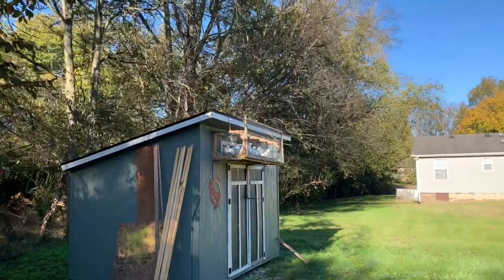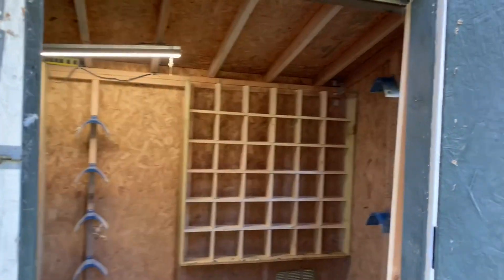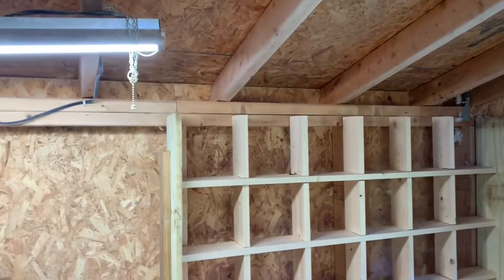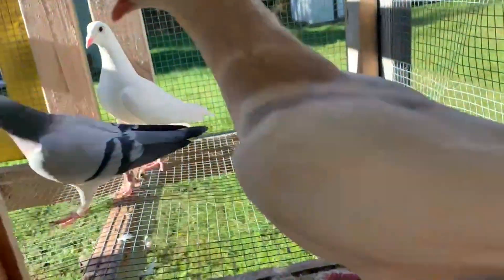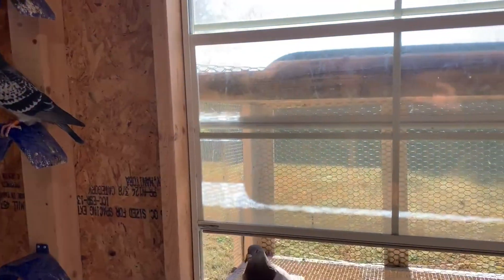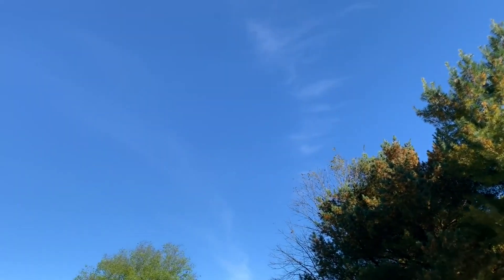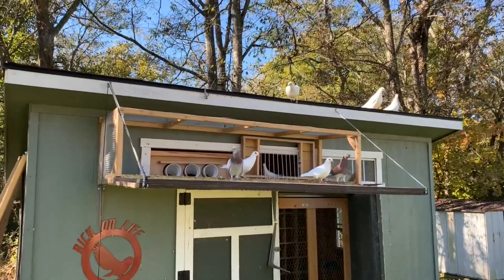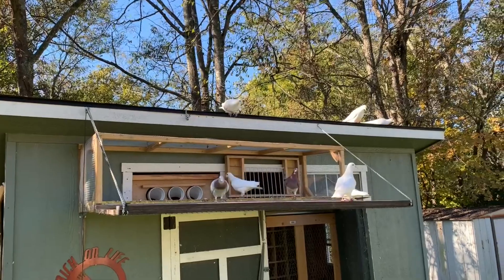Typical day of loft flying and checking on the birds.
It was a beautiful day, a cool 33 degrees and got the young birds out for a loft fly. The soon to be breeders are doing fine. Just doing my favorite thing, sipping a coffee and watching the birds fly.

Mail may be sent to:
Rich on Life Lofts